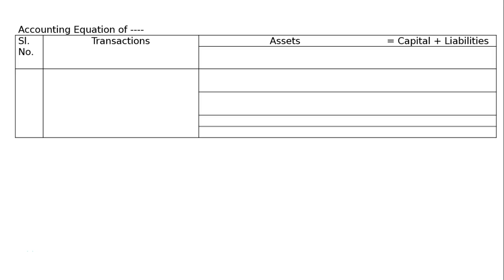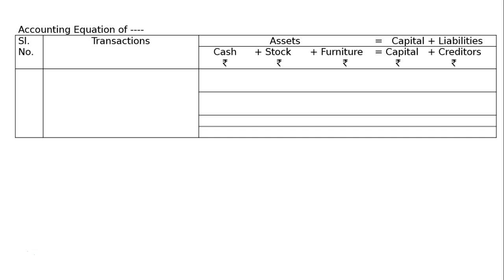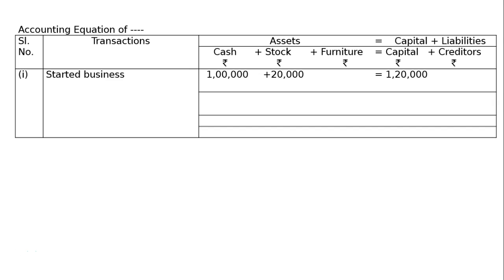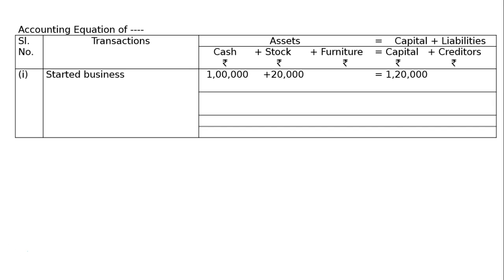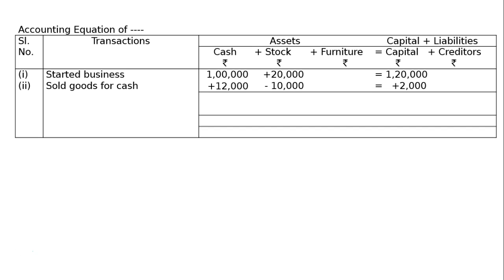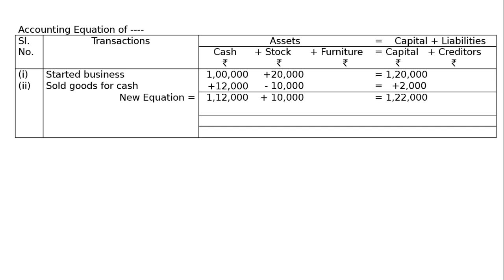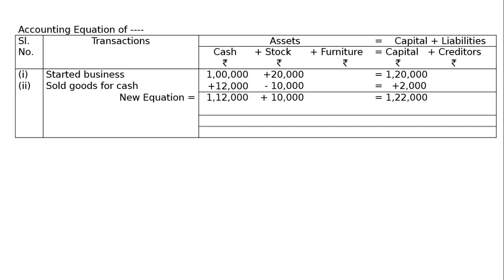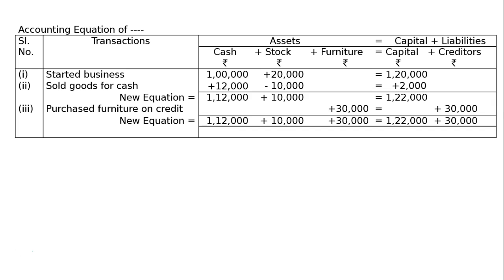Accounting Equation Q4 I Class 11 I Accountancy | Ray Academy I SK Ray